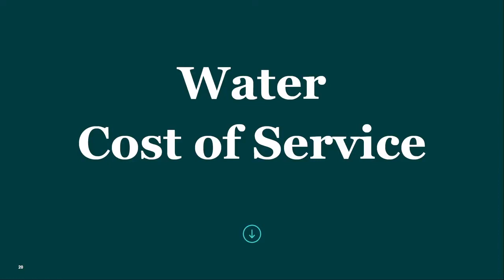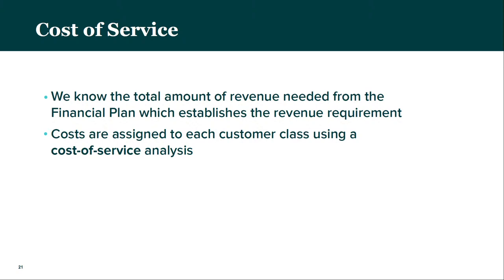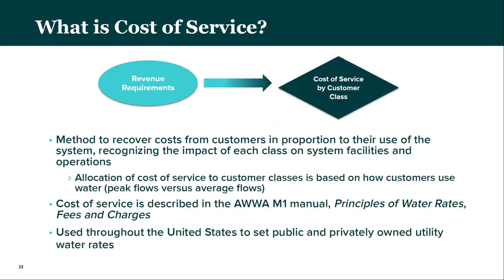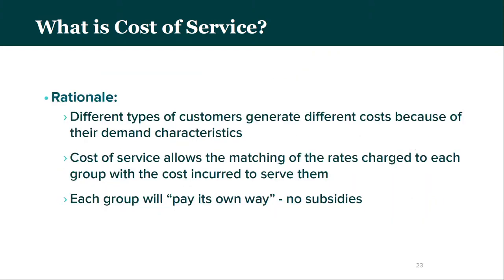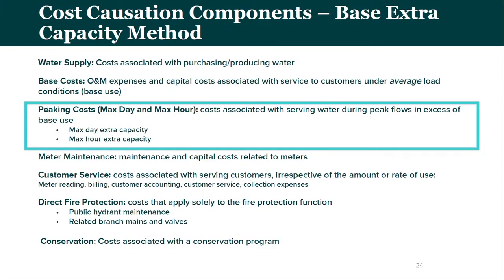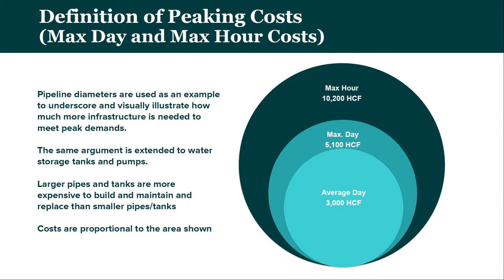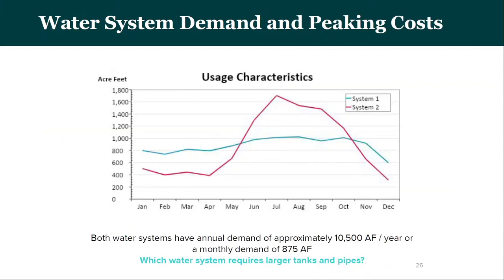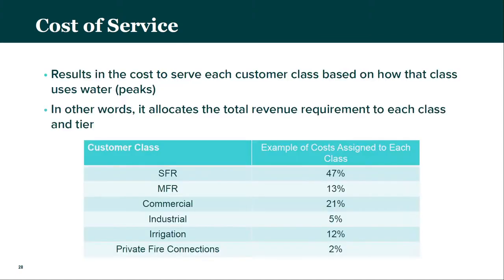What is included in a utility Cost of Service analysis?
The City's consultant, Raftelis Inc. explains what is included in a Cost of Service analysis.